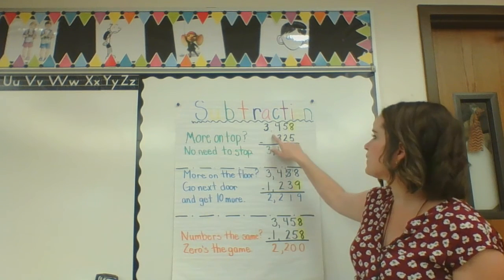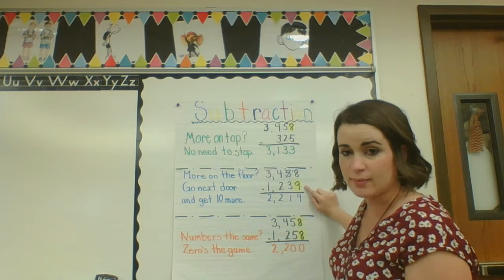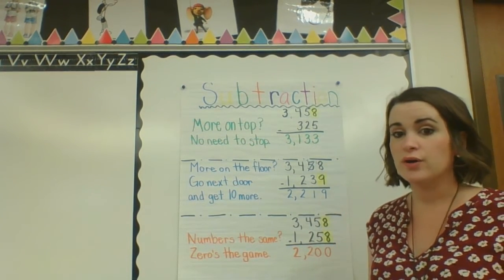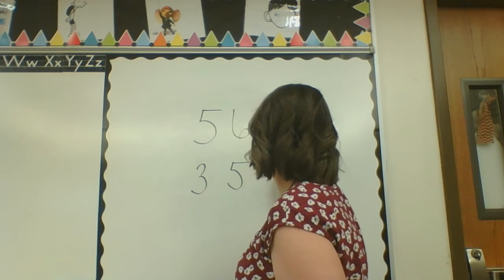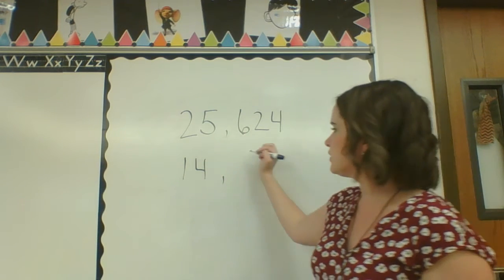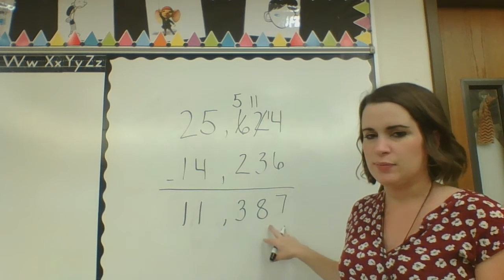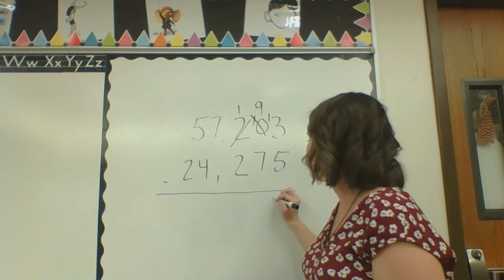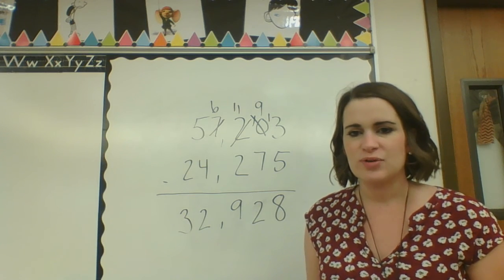Subtraction with Regrouping